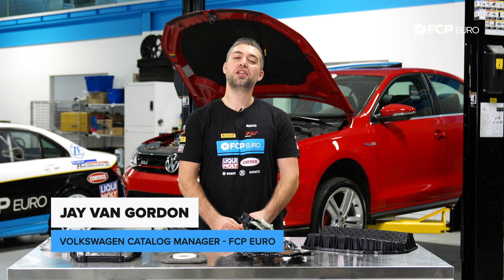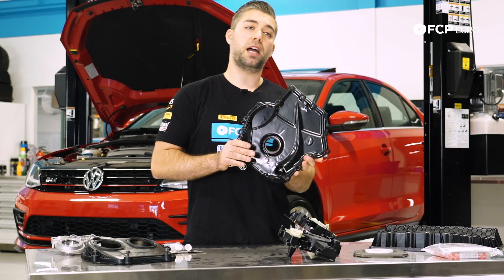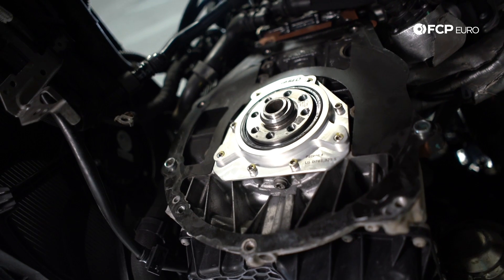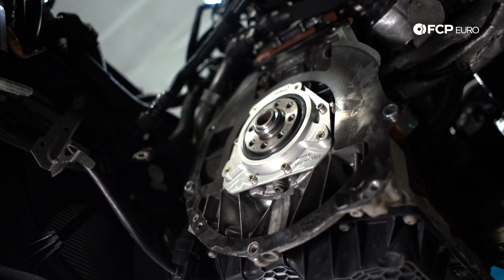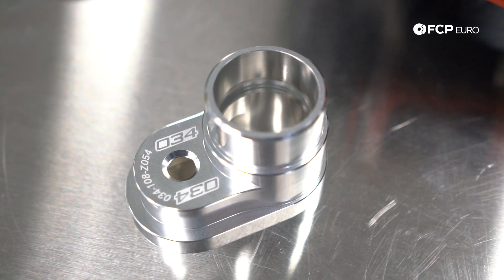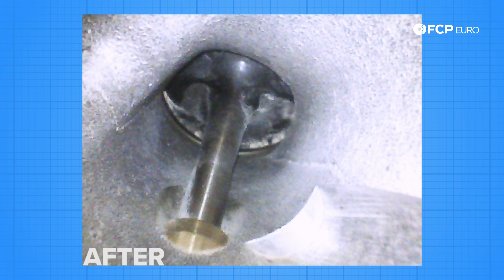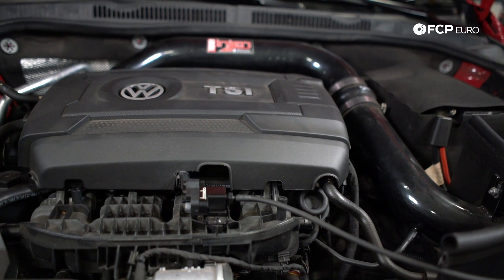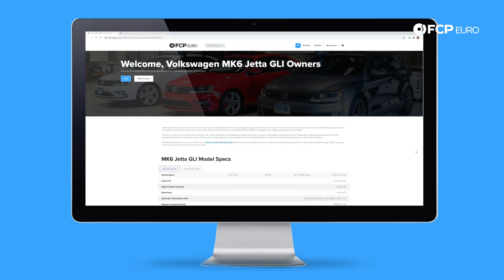Volkswagen EA888 Gen 3 Engine Diagnostics & Maintenance Guide (Mk6 GLI, Mk7 Golf, GTI, Golf R, S3,+)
►The 3rd generation VW 2.0 TSI is an evolution of Volkswagen's TSI engine. Although they appear similar, there are numerous distinct differences between the EA888 Gen 1 and Gen 2 engines.

The EA888 goes by a few different engine codes depending on the production year: CXCA, CXCB, and DKFA. These engines are most commonly found in both the Mk7 VW GTI and Mk6 VW Jetta GLI and make between 210 and 228 horsepower, depending on the production year.

There are only a handful of common problems to look out for on the VW EA888 Gen 3 engine, such as:

Low priority:
-Spark plugs
-Updated ignition coils

High priority:
-Intake valve cleaning
-Water Pump replacement
-Air oil separator (aka PCV valve)
-Rear Main seal (if leaking, a common side effect of a failed PCV valve)

Other than those mentioned above, the only preventative maintenance you should have to do is regular oil changes. Volkswagen claims an engine oil service interval of 10,000-miles is adequate for the EA888 Gen 3; however, it has been shown that service at 5,000-miles extends the life of internal components.

00:00 - Introduction
00:39 - Oil Leaks: Cam Bridge
01:30 - Oil Leaks: Timing Covers
03:02 - Oil Leaks: PCV Valve
04:20 - Oil Leaks: Rear Main Seal
05:03 - Oil Leaks: Oil Pan
06:55 - Cooling: Water Pump Assembly
09:45 - Intake Manifold
12:40 - Timing Components
16:54 - Engine Mounts
18:19 - Ignition Coils
19:32 - Thanks for Watching!